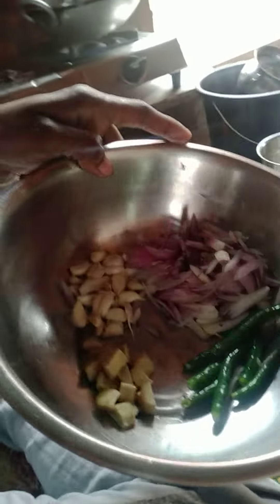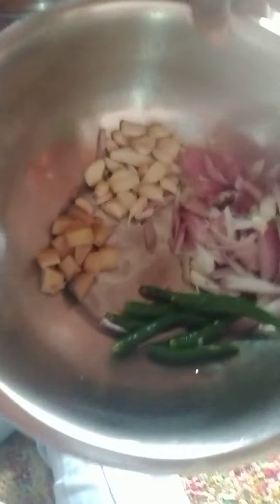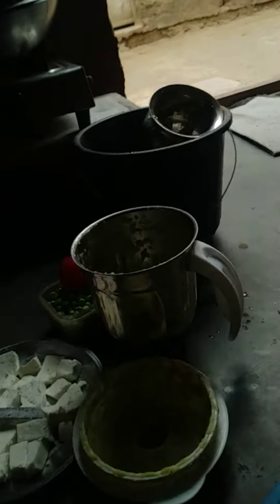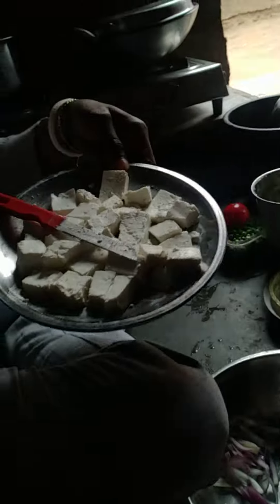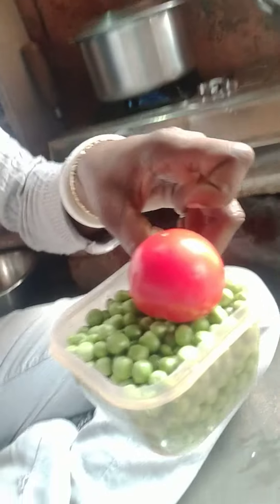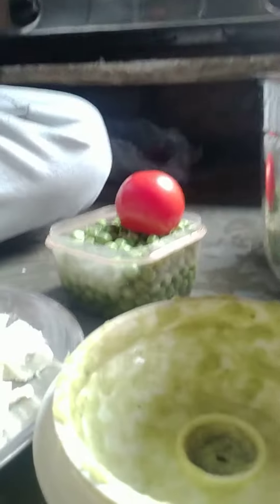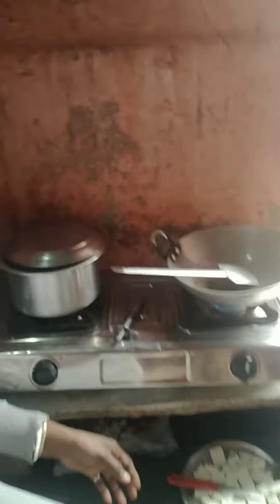aaj main paneer banaya🥞🥞🥞santona title #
aaj main paneer banaya